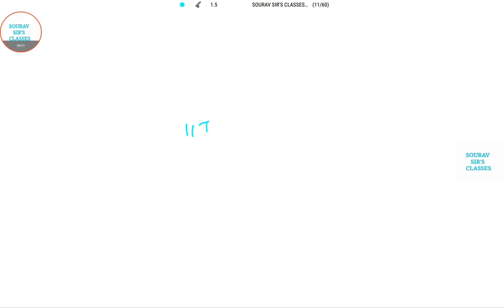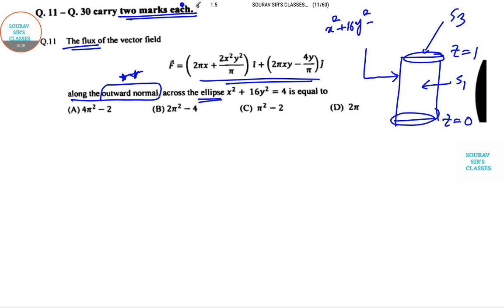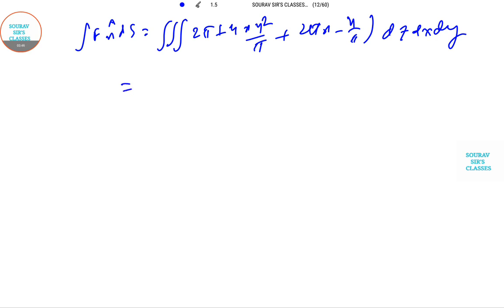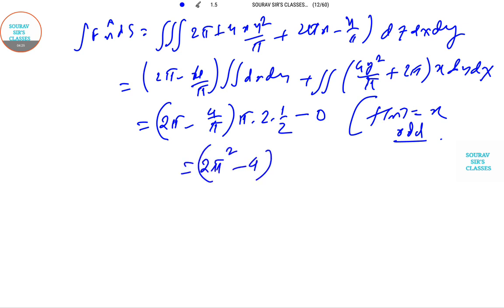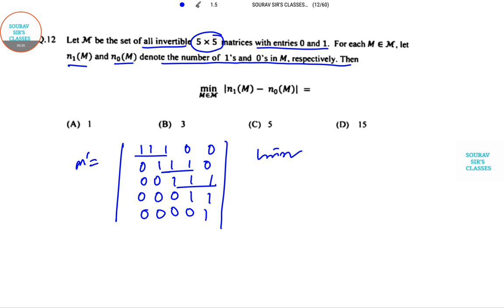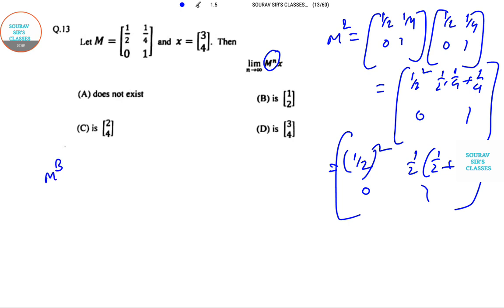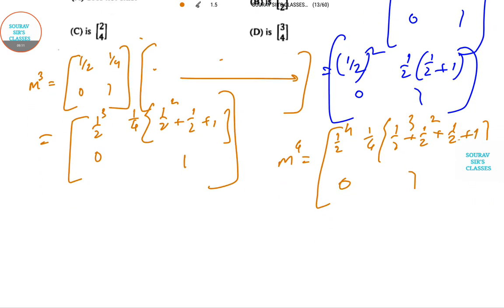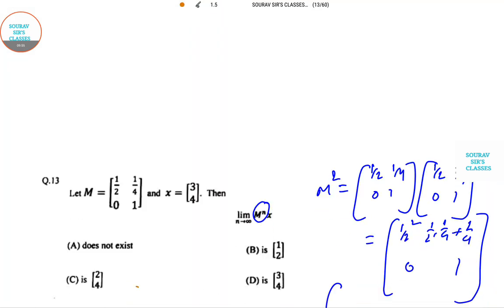IIT JAM MATHEMATICS 2017-Q11,12,13 PAPER YEAR SOLVE,LECTURES COMPLETE ANSWER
IIT JAM MATHEMATICS 2017-Q11,12,13  PAPER YEAR SOLVE,LECTURES CMI,MTECH QROR,MTECH CS,MS QMS 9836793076

Joint Admission Test for M.Sc. (JAM)
The Master of Science and other post-B.Sc. programmes at the IITs offer high quality post-graduate education in respective disciplines, comparable to the best in the world.

The current pace of advance­ment of technology needs a coherent back up of ba­sic science education and research.

The vibrant aca­demic ambience and research infrastructure of the IITs motivate the students to pursue R&D careers in fron­tier areas of basic sciences as well as interdiscipli­nary areas of science and technology.

From the Academic Session 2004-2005, Indian Insti­tutes of Technology have started conducting a Joint Admission Test to M.Sc. (JAM) for admission to M.Sc. and other post-B.Sc. programmes at the IITs.

The main objective of JAM is to revive and consoli­date ‘Science’ as a career option for bright students from across the country and provide them a single step opportunity for admission to some of the postgraduate programmes offered at the IITs.

In due course, JAM is also expected to become a benchmark for normal­izing undergraduate level science education in the country.

Graduate Aptitude Test in Engineering (GATE)
Graduate Aptitude Test in Engineering (GATE) is an all India examination administered and conducted jointly by the Indian Institute of Science and seven Indian Institutes of Technology on behalf of the National Coordination Board - GATE, Department of Higher Education, Ministry of Human Resources Development (MHRD), Government of India.

Admission to postgraduate programmes with MHRD and some other government scholarships/ assistantships in engineering colleges/institutes is open to those who qualify through this test.

GATE qualified candidates with Bachelor's degree in Engineering/ Technology/ Architecture or Master's degree in any branch of Science/ Mathematics/ Statistics/ Computer Applications are eligible for admission to Masters/Doctoral programmes in Engineering/ Technology/ Architecture as well as for Doctoral programmes in relevant branches of Science with MHRD or other government scholarships/assistantships.

To avail the scholarship, the candidate must secure admission to a postgraduate programme, as per the prevailing procedure of the admitting institution.

However, candidates with Master's degree in Engineering/ Technology/ Architecture may seek admission to relevant PhD programmes with scholarship/assistantship without appearing in the GATE examination.

MATHEMATICS (MA)

Integral Calculus: Integration as the inverse process of differentiation, definite integrals and their properties, fundamental theorem of calculus.

Double and triple integrals, change of order of integration, calculating surface areas and volumes using double integrals, calculating volumes using triple integrals.

Group Theory: Groups, subgroups, Abelian groups, non-Abelian groups, cyclic groups, permutation groups, normal